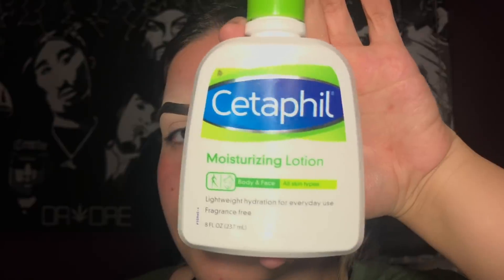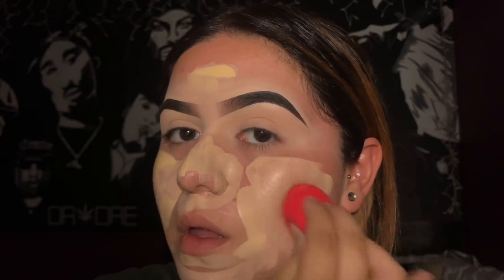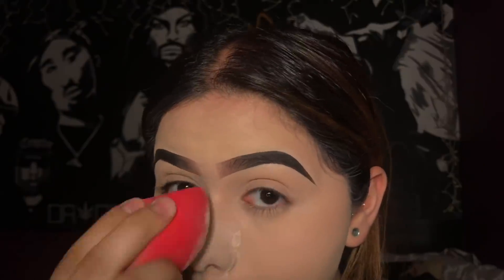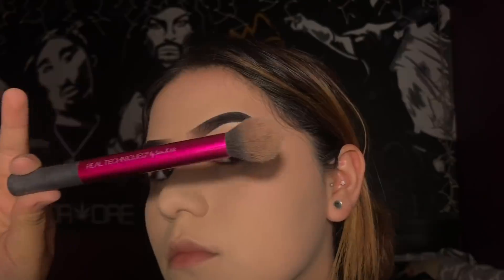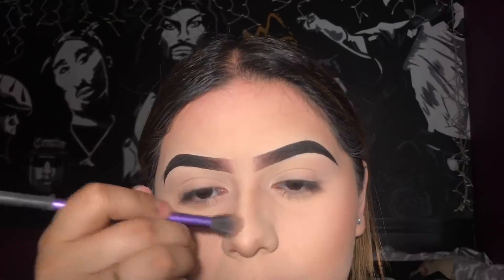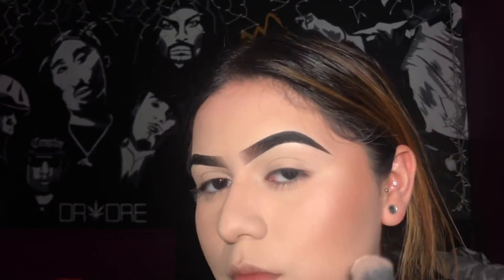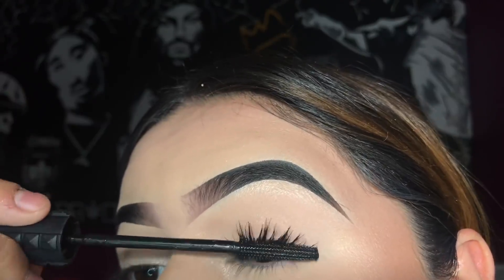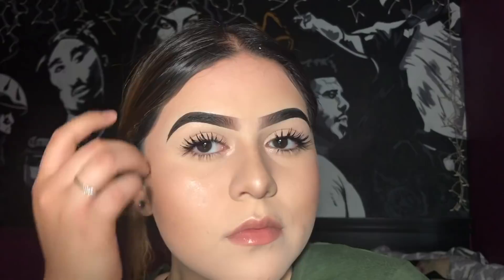Everyday Makeup Tutorial | Fenty Beauty Foundation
Hey guys I finally did my full face makeup routine! I hope you guys enjoyed this video, and found it easy to understand.

Retrovi by Josico